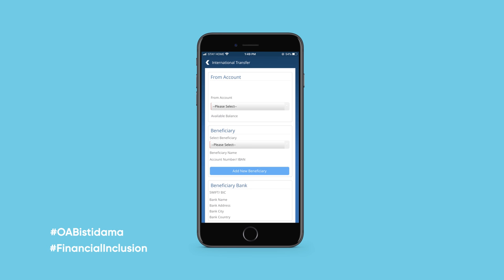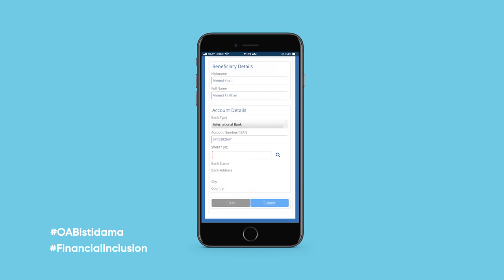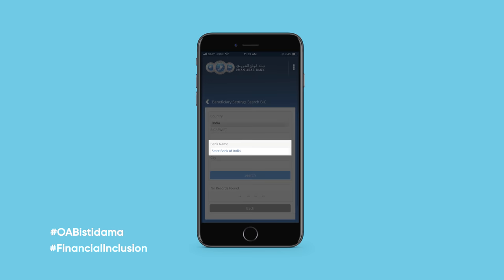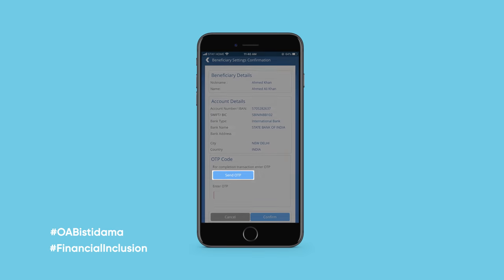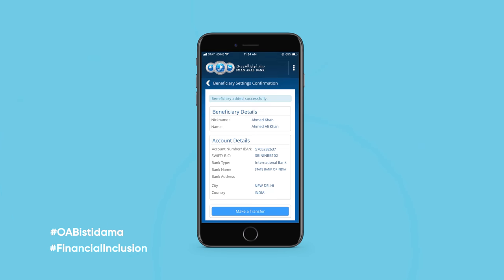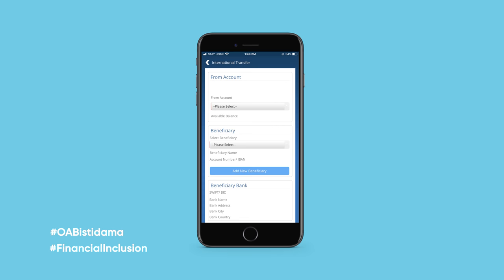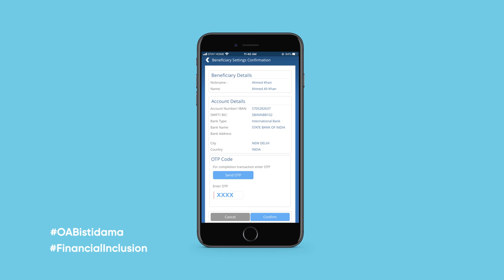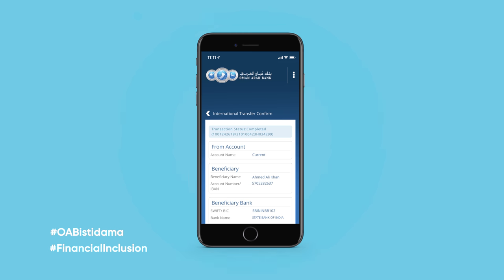Money transfer with the OAB mobile app - تحويل الأموال مع تطبيق بنك عمان العربي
Looking to send money abroad?

This tutorial explains how you can easily make international transfers using the OAB mobile app.

Please note that you will need an OAB account to make international transfers.

  هل ترغب بتحويل مبلغ مالي إلى الخارج؟

في هذا الفيديو ستكتشف مدى سهولة تحويل الأموال دولياً
عبر تطبيق بنك عُمان العربي.

ستحتاج إلى حساب في بنك عمان العربي لإتمام هذه العملية.